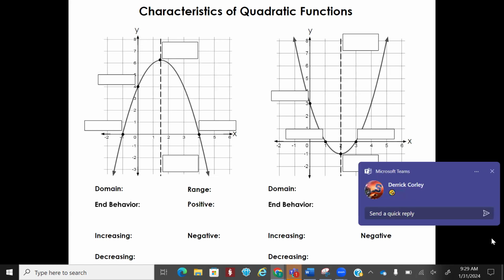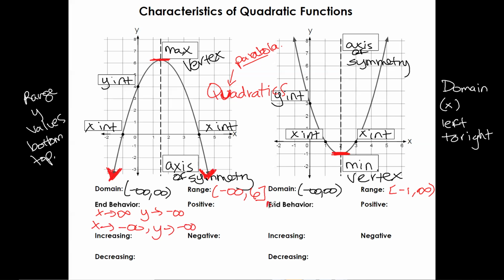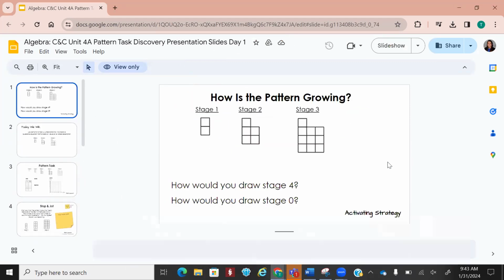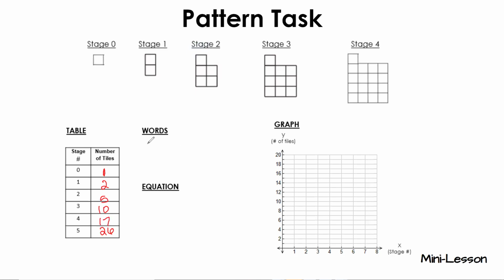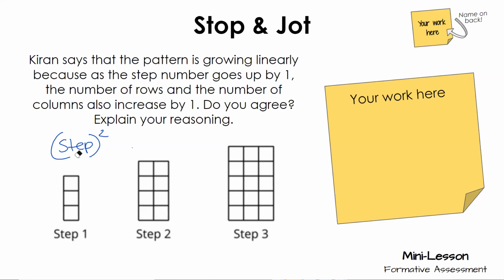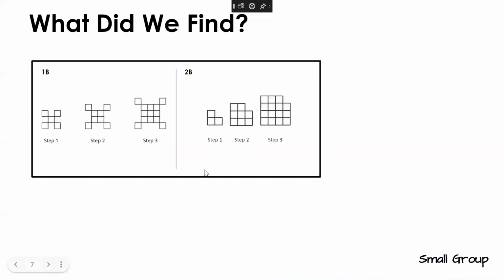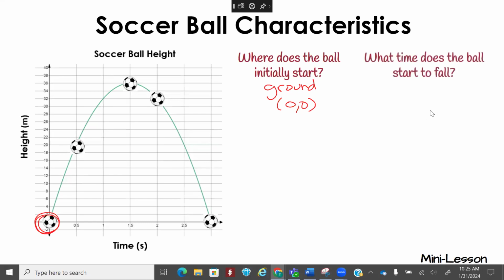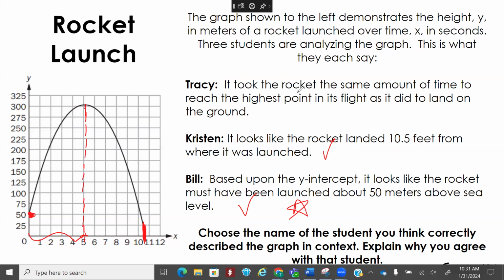Algebra C&C - 1/31/24-- Introduction to quadratics